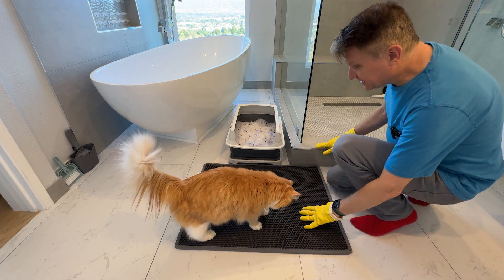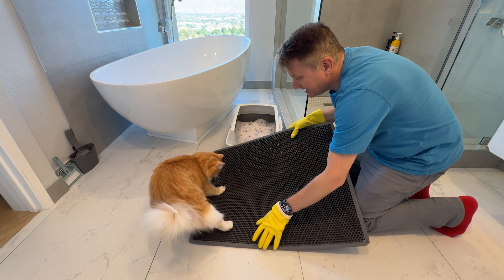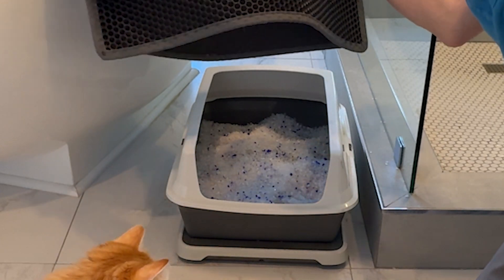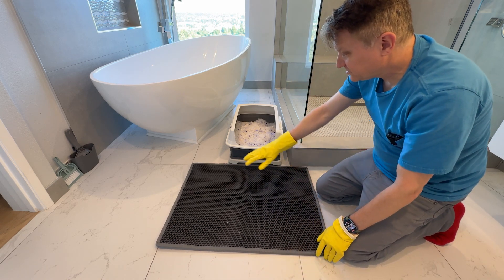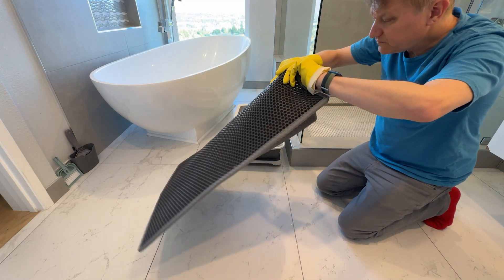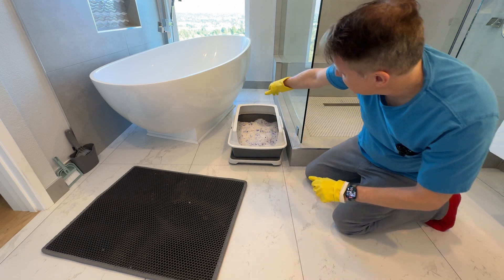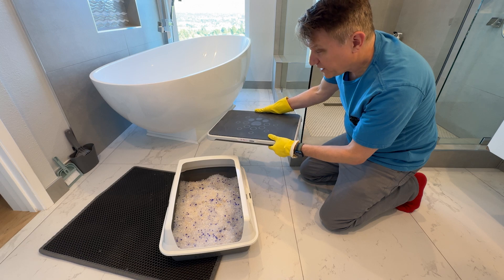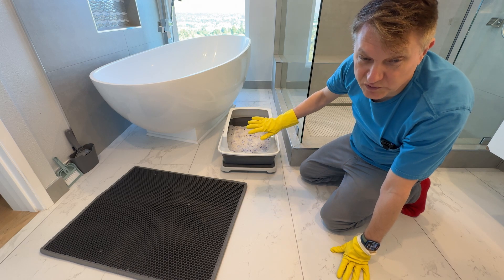Clever Cat Box Mat Traps Litter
My two cats make a huge mess by the litter box! This litter mat captures clay or crystals as they exit the box and makes my bathroom much cleaner. I really wanted to share this with you!
Eric and Ryan